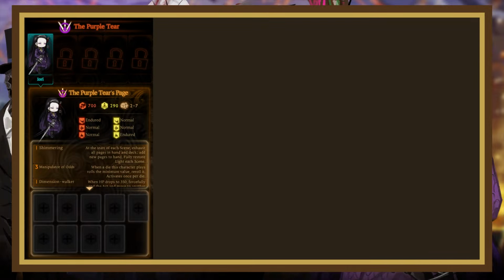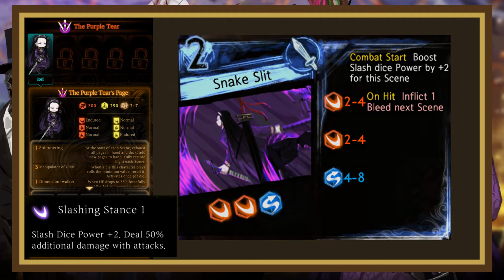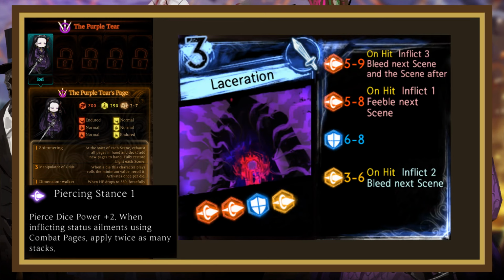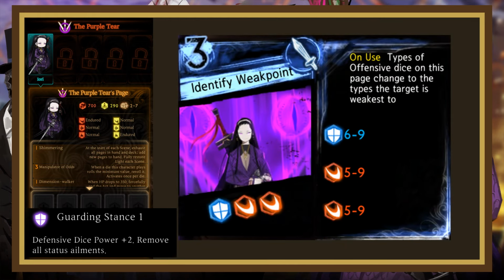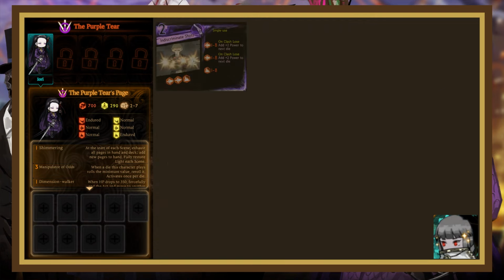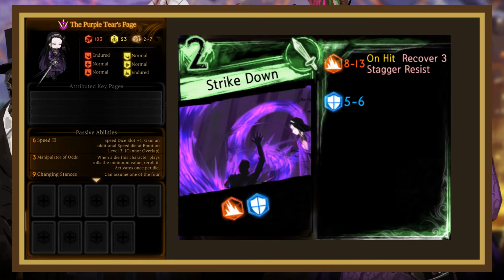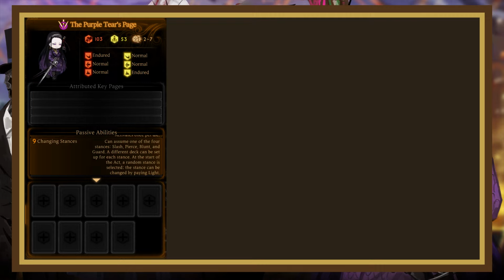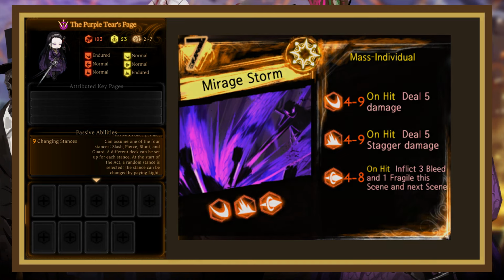Library of Ruina Guide 44: Purple Tear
Hello and welcome back to this Library of Ruina series. In this video, we'll be taking on Iori. The last reception for Star of the City. Before we take on the last chapter, we'll be going over the rest of the abnormalities and the notable general receptions.

0:00 Intro
0:14 Purple Tear Stats and Passives
1:24 Slashing Stance
2:39 Piercing Stance
3:56 Blunting Stance
5:04 Guarding Stance
5:43 Mirage Storm
6:12 General Strategy
7:18 Post-Battle Deckbuilding
10:07 Purple Tear Deckbuilding
12:16 Conclusion